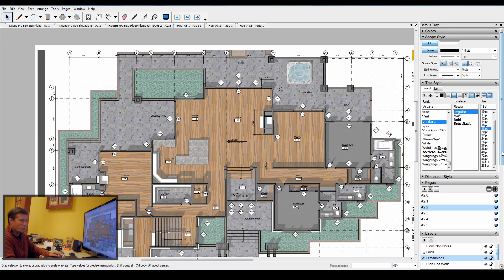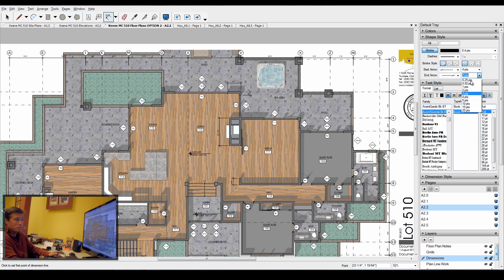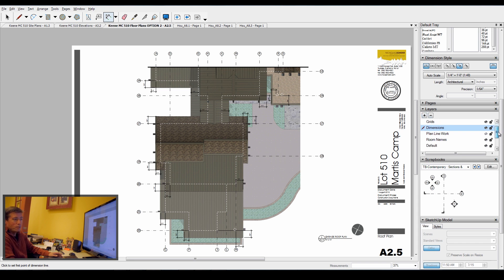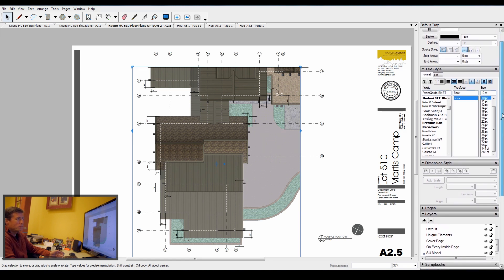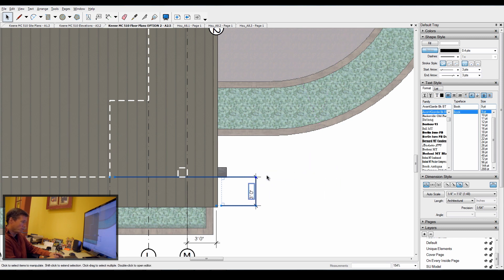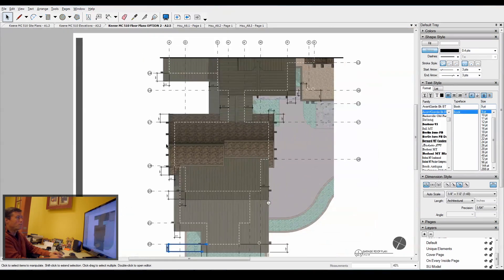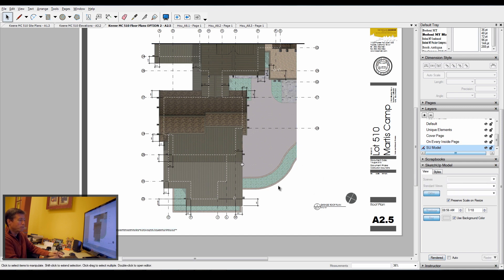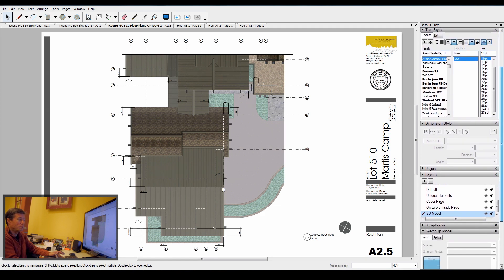Nick Sonder Process 5 - LayOut tips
Nick covers the basics of various LayOut tools and shares tips along the way including movement, dimensions and editing and output quality.